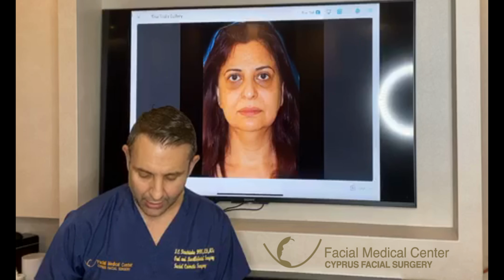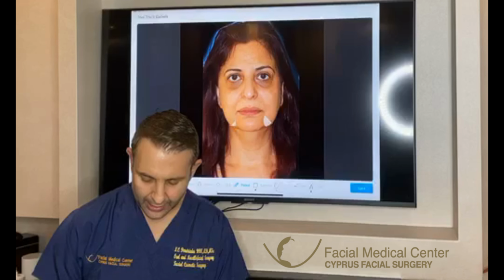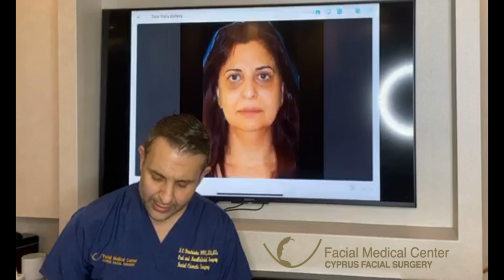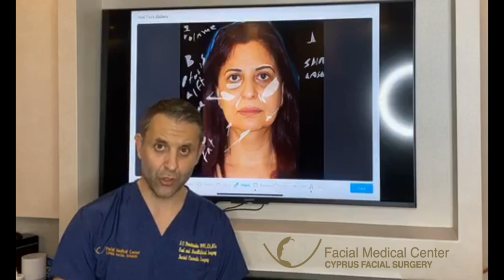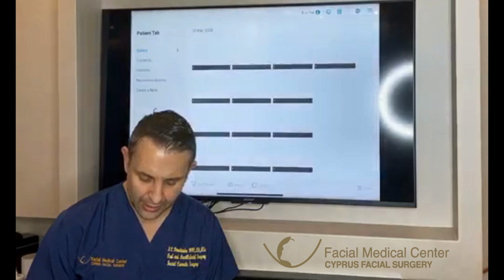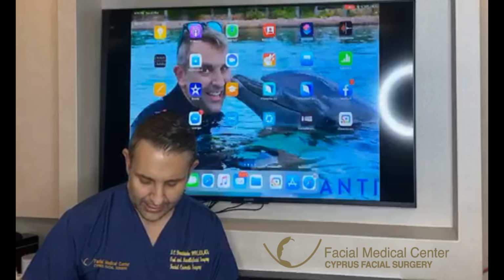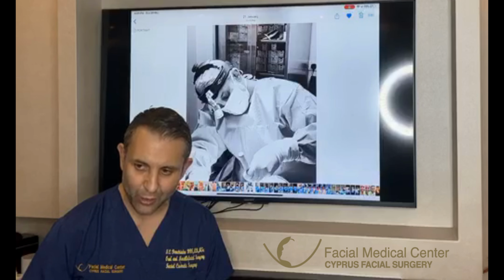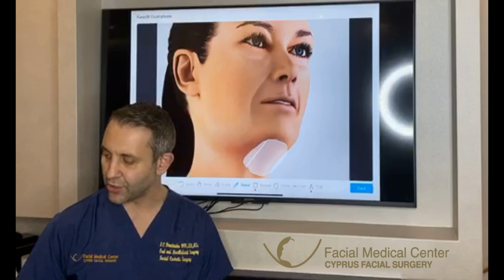Dr Neo LIVE | Questions & Answers for NEW STYLE LIFT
Welcome to @CyprusFacialSurgery

▪️New minimal invasive technique
▪️Excellent natural results
▪️No need for general anaesthesia
▪️Return to normal activities in a few days enjoying your amazing younger look
▪️Minimal bruising
▪️Minimal swelling

☎️Nicosia/ Limassol/ Paphos: 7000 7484
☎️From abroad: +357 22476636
📍Location: Cyprus (Nic-Lim-Pap) & Greece (Athens), US (NewYork) , Dubai